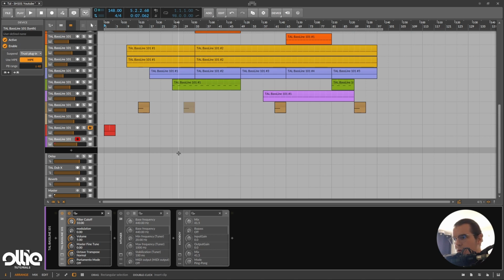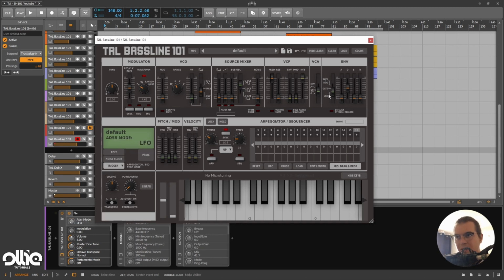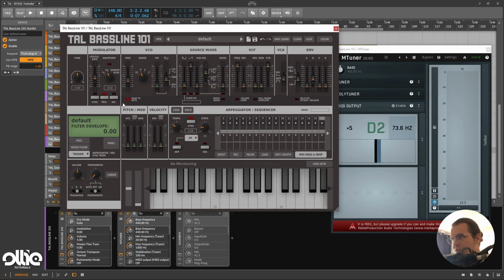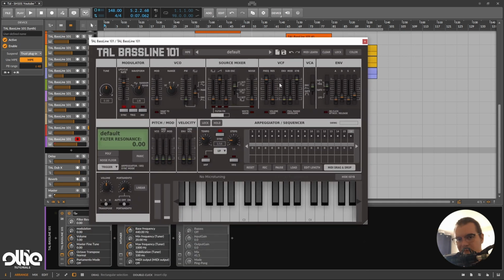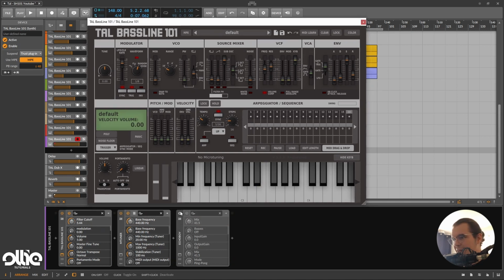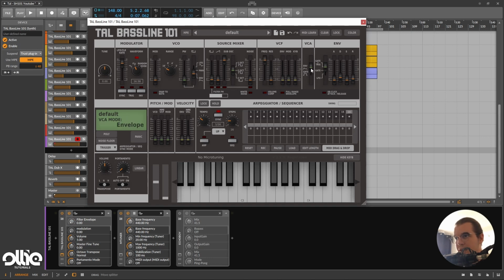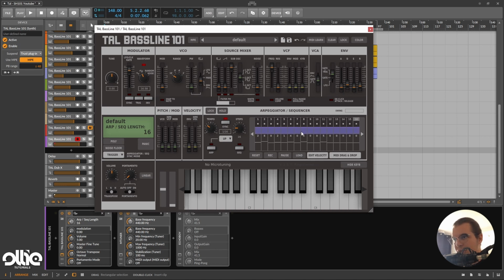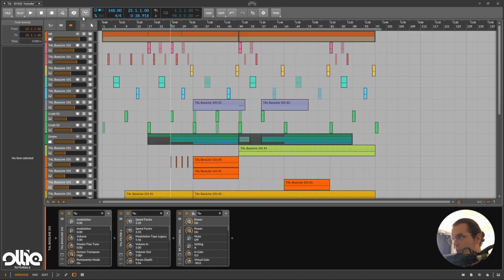Is it the only synth you need ? Tal-Bassline101 overview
Hello internet, Simon Posfrod once said : "The truth is i only need an SH101, a delay and a spring reverb to be creatively fulfilled... Possibly for the rest of my life!"
The SH101 part got my full attention, I mean this little extremely limited synthesizer is loved by everyone and I just can’t understand why, so I’ve decided to go on a quest to discover what it's capable of and, spoiler alert… am pretty much hooked on it !!